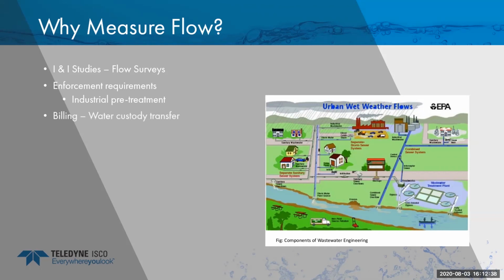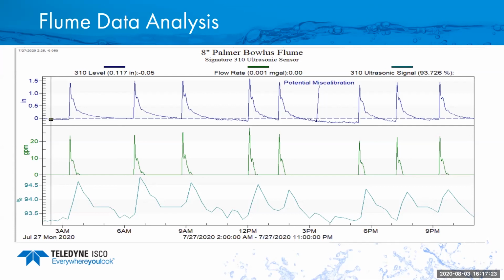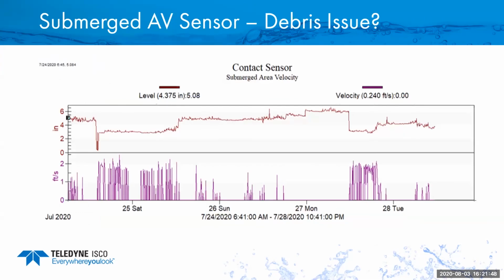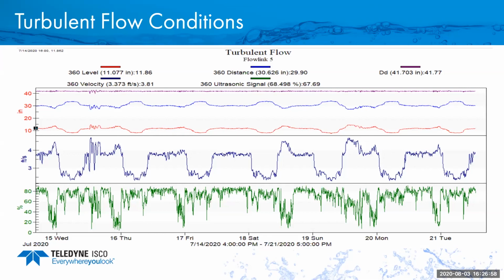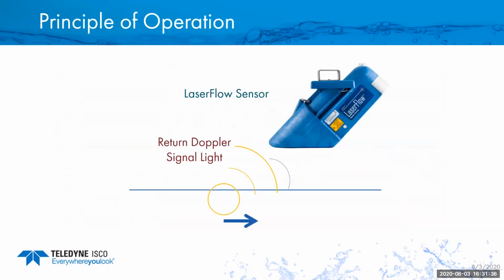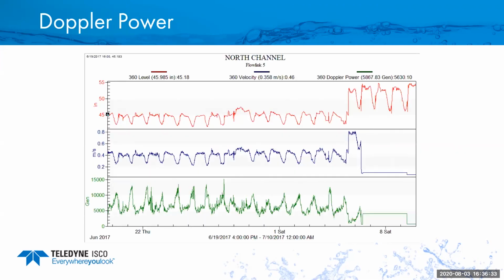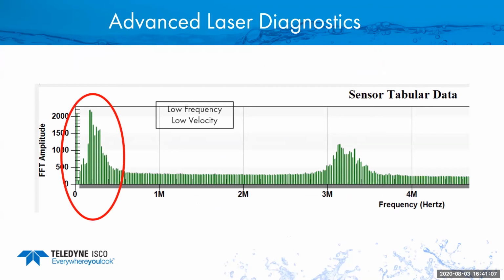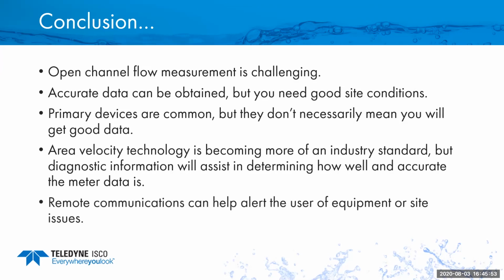Confirming the Accuracy of Open Channel Flow Data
Flow measurement data coming from highly accurate non-contact laser sensors can be significantly different than legacy readings from traditional contact methods. Before using it in system design, capacity evaluation, and billing systems, it is crucial to confirm the accuracy and build full confidence in the data.

In this webinar Teledyne ISCO’s factory experts explain how to read, analyze, and interpret flowmeter data, how to confirm accuracy, and how to use the advanced diagnostics capabilities of Flowlink software to tune your sensor installation for optimal performance.

• Expected levels of accuracy of typical open-channel flow-measurement systems.
• Use of laser sensors above open channels with non-optimum conditions where flumes are not always accurate.
• Why laser sensors are more accurate and reliable.
• How to quickly spot and diagnose flow data appearing on graphs.
• How to know when your measurement system is properly configured and fully validated.